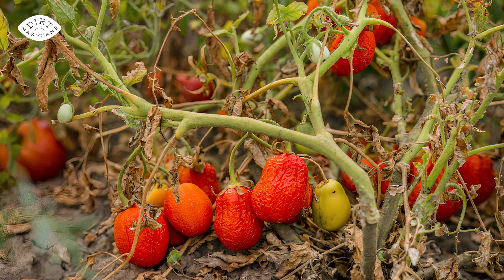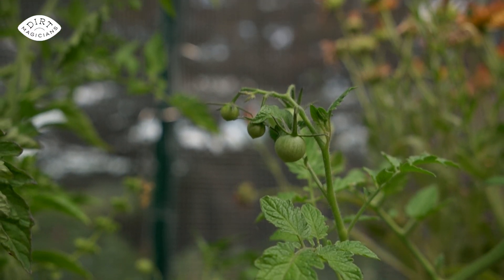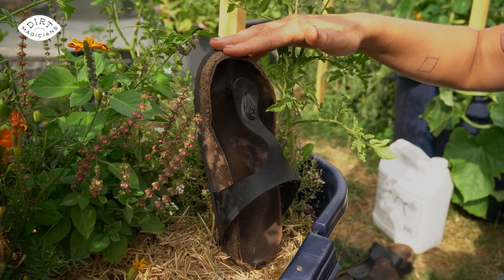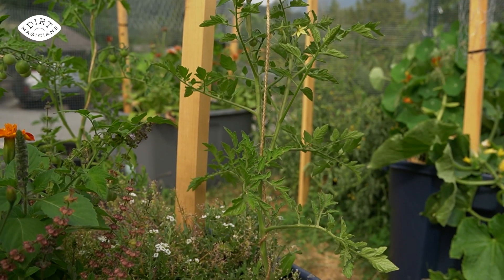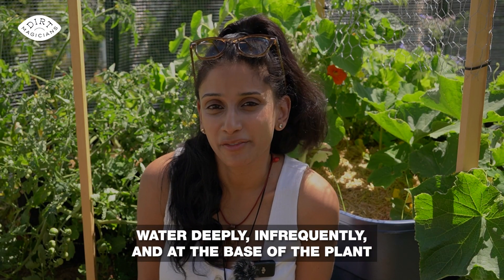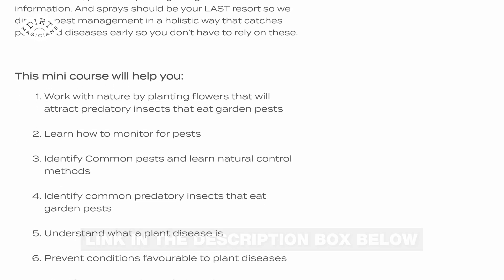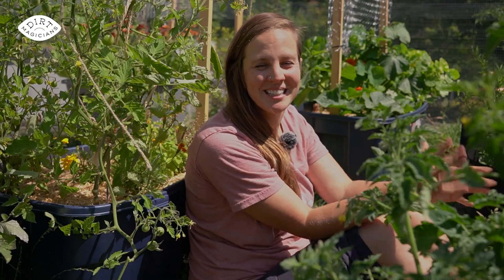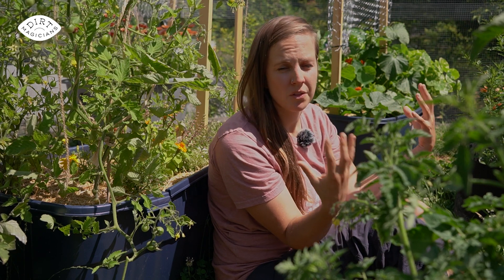Grow Tastier, Healthier Tomatoes: 11 Secrets From an Organic Urban Farmer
In today's video, we’ll be letting you in on 11 tips and tricks on how to grow tomatoes at home.  We’ll go over key topics like the importance of fertilizing early on, the benefits of mulching your garden beds, not well-known tomato pruning tips and many other secrets for growing tomatoes. At the end of the video, we’ll link you to a video we did on the differences between determinate tomatoes and indeterminate tomatoes.

Managing garden pests are one of the most challenging tasks for most gardeners. It doesn't matter how much experience you have, pests seem to always find their way in and they always leave a TON of destruction behind.

This is why we designed this mini-course on Pest and Disease Management to help you understand and prevent devastating losses from pests and diseases in your vegetable garden 👩🏻‍🌾

In this mini-course you'll learn...
1️⃣Work with nature by planting flowers that will attract predatory insects
2️⃣Learn how to monitor for pests
3️⃣Identify common pests and learn natural control methods
4️⃣Identify common predatory insects that eat garden pests
5️⃣Understand what a plant disease is
6️⃣Prevent conditions favourable to plant diseases
7️⃣Identify common signs of plant diseasesNatural prevention of a few common plant diseases

Garden Straw

Timestamps:
0:00 Growing Tomatoes Ecologically
1:21 Soil Health for Tomatoes
4:39 Know What Indeterminate and Determinate Tomatoes Are
5:41 Tomato Watering
6:49 Tomato Pests and Diseases
10:08 Ripening Tomatoes
Want to be part of a growing community of food gardeners?

📚 Learn to Grow Healthy Food at Home via Education, Community, and Shared Experiences:

DirtMagicians’ vision is to create a tribe of food gardeners who come together in a community and teach each other through shared experiences and knowledge. Be part of a passionate community and connect with like-minded gardeners from all walks of life.